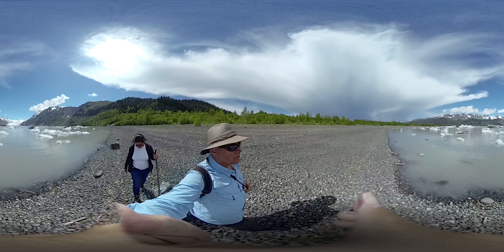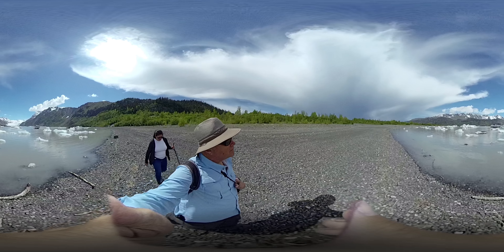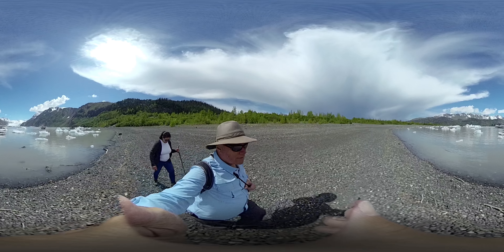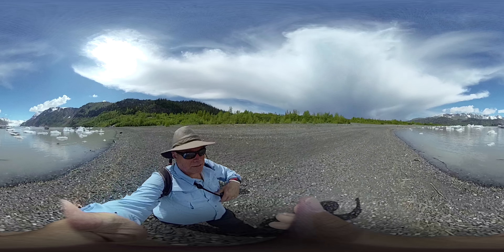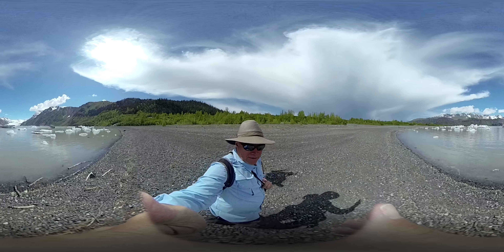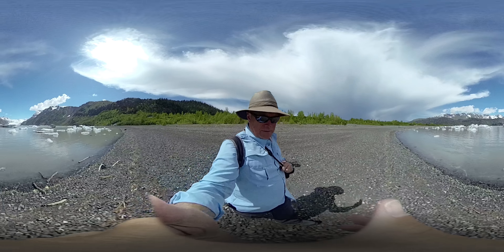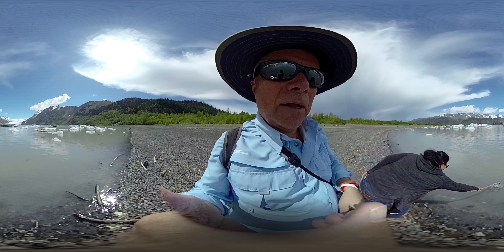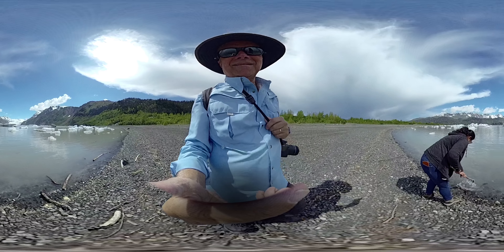A 360˚ View of Grewingk Glacier in Homer, Alaska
This is a 360˚ view of Grewingk Glacier in Homer, Alaska.

Move your device around for the full 360˚ effect.